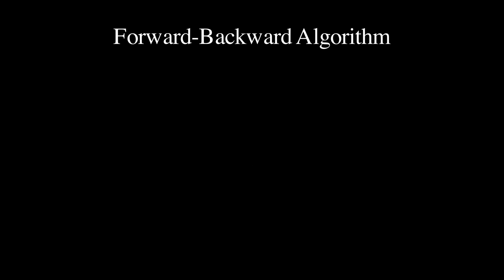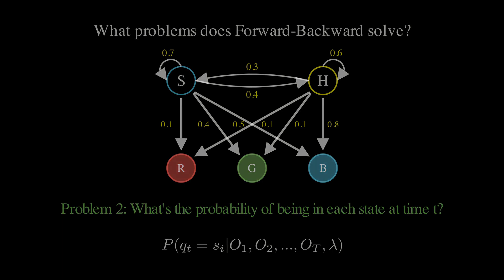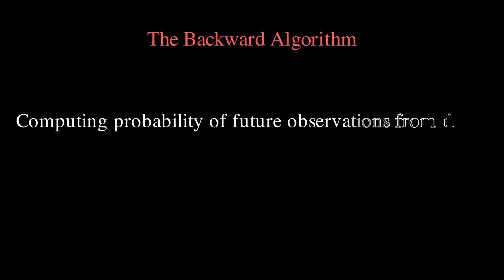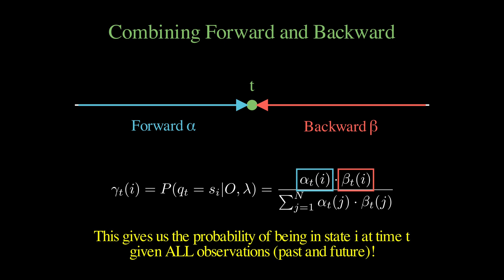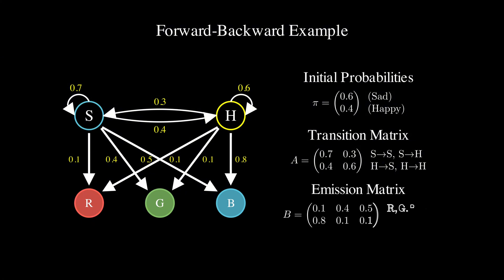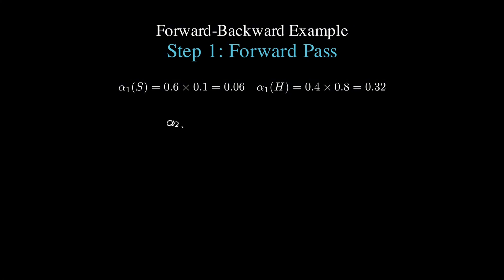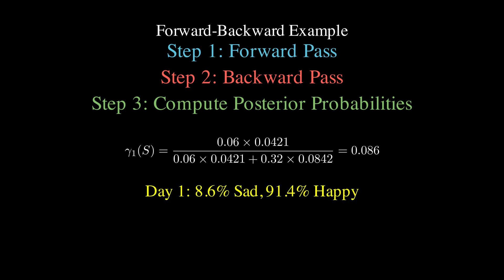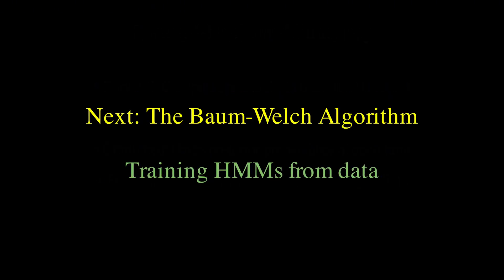Forward-Backward Algorithm | Hidden Markov Models Part 3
In this video, we talk about the Forward-Backward algorithm — the third part of our Hidden Markov Model series. Unlike the Viterbi algorithm, which finds the most likely state sequence, Forward-Backward calculates the probability of each hidden state at each time step, giving a complete probabilistic view of the model.

*Contents*
00:00 - Intro
01:17 - Forward Algorithm
02:11 - Backward Algorithm
02:47 - Forward-Backward Intuition
03:33 - Example - HMM
04:53 - Step-by-step Example
06:34 - Forward-Backward Applications
07:06 - Summary
07:39 - Outro

► Bitcoin (BTC): 3C6Pkzyb5CjAUYrJxmpCaaNPVRgRVxxyTq
► Ethereum (ETH): 0x9Ac4eB94386C3e02b96599C05B7a8C71773c9281
► Cardano (ADA): addr1v95rfxlslfzkvd8sr3exkh7st4qmgj4ywf5zcaxgqgdyunsj5juw5
► Tether (USDT): 0xeC261d9b2EE4B6997a6a424067af165BAA4afE1a